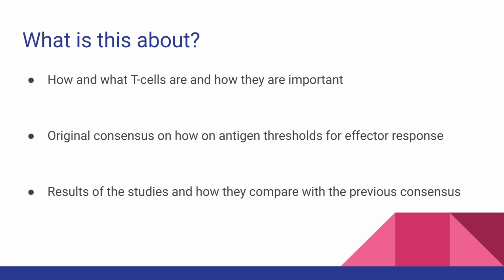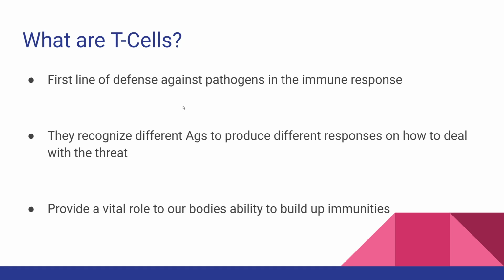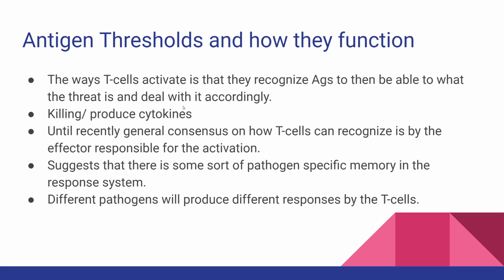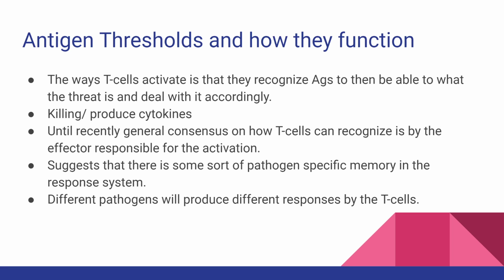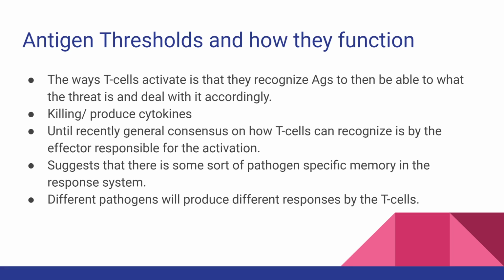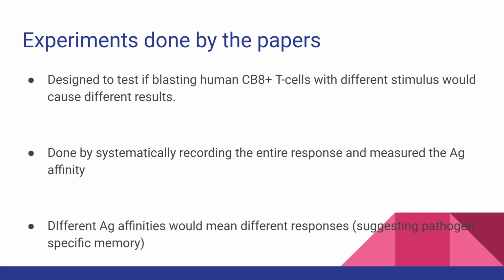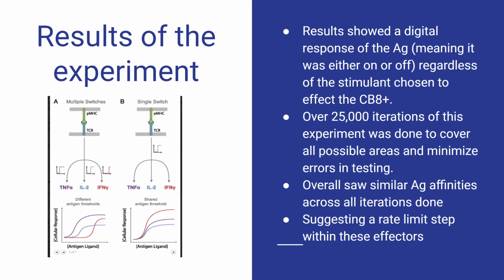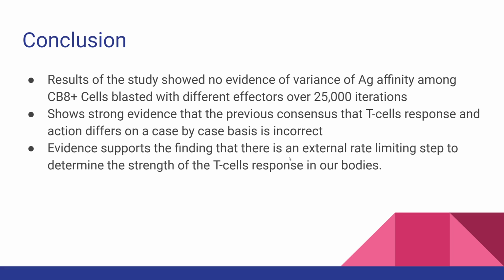Dylan James CLS 305 Prestation 9/25/2020